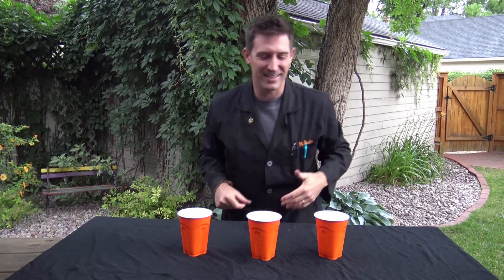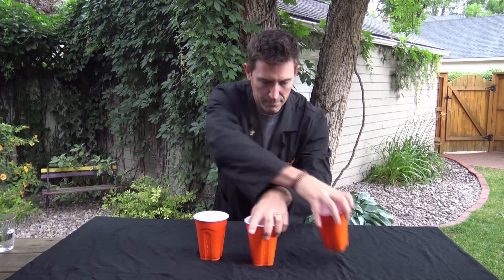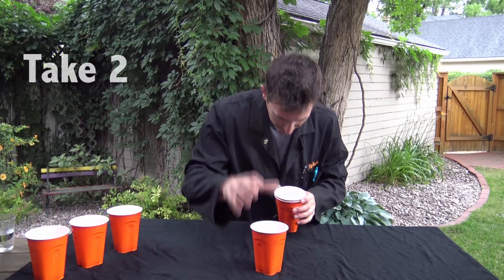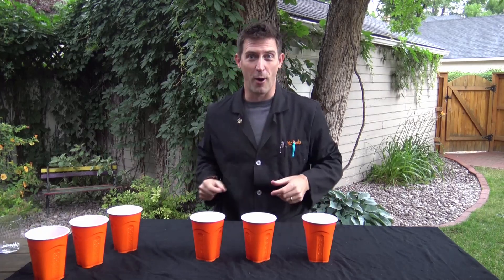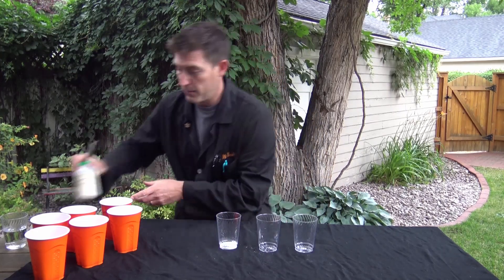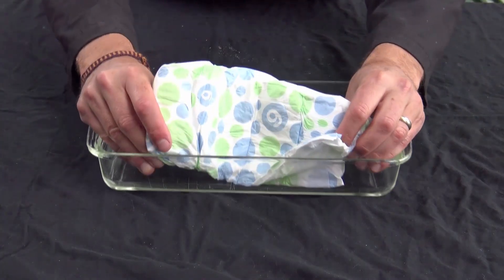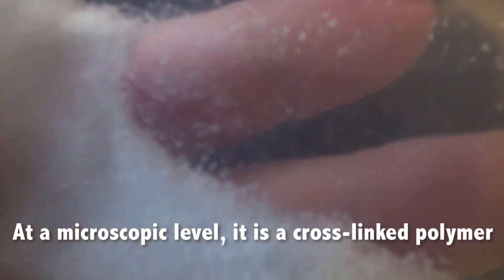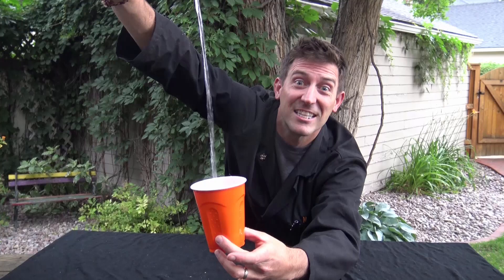Disappearing Water Trick - Science or Magic?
Craig Beals explains the science behind a magic trick he uses in his classroom to introduce polymers. Water is added to Sodium polyacrylate in this experiment and the polymer soaks it up. Craig also answers the question: how do diapers work? He explains how sodium polyacrylate is used in diapers to soak up the baby's waste and he shows this polymer on a microscopic level using Ramen noodles as an example. To learn more and to find sodium polyacrylate at great prices visit my